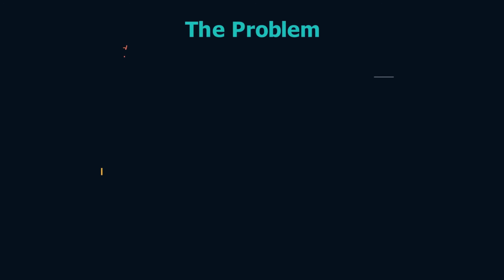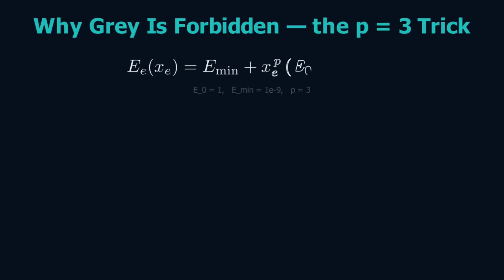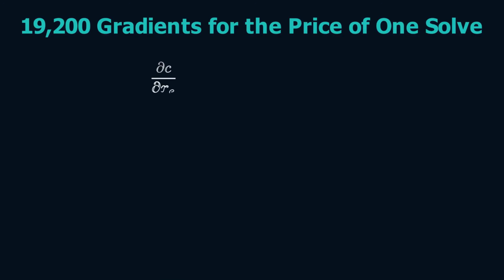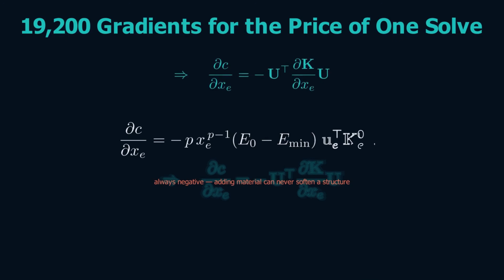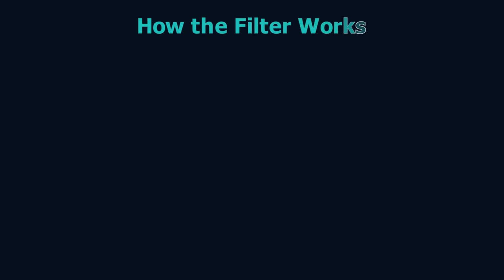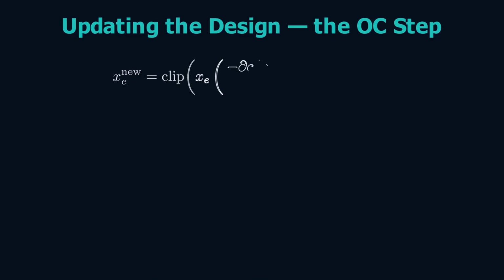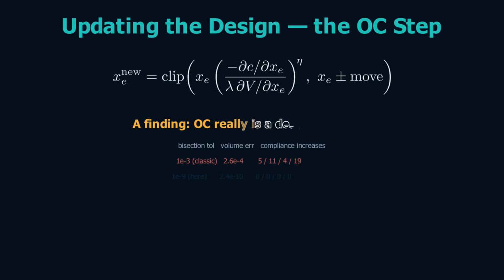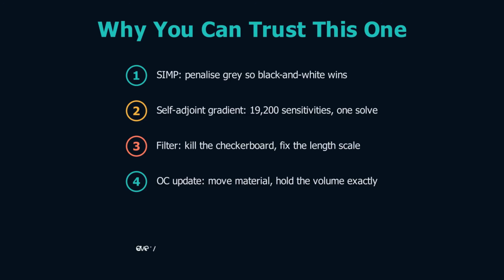Topology Optimization: SIMP From Scratch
You give a computer a rectangle of material, a load, and a couple of supports. It gives you back a bridge — a branching truss nobody drew. That's topology optimization, and in this video we build the whole method from scratch, with every claim verified against physics.

No magic, no black box. Just four ideas you can each check:

• SIMP — penalise "grey" material so the answer comes out manufacturable black-and-white. The trick is an exponent: at p=3, a half-dense element costs half your budget but buys only 0.5³ = 12.5% of the stiffness, so the optimiser discovers on its own that solid-or-empty is the better spend.

• The adjoint (self-adjoint) gradient — how to get all 19,200 sensitivities from a SINGLE finite-element solve instead of 19,200 of them. The gradient collapses to the strain energy in each element, and it's provably negative everywhere: adding material can never soften a structure.

• The filter — why the raw optimiser produces a useless "checkerboard" (it's chasing a reward the finite-element model invented, not real stiffness), and how a radius filter kills it and fixes a real, mesh-independent length scale.

• The OC update — moving material toward high strain energy while holding the volume exactly on budget, via a one-line bisection.

Everything on screen is a real number this codebase generated and locked in its test suite — the converged MBB compliance, the checkerboard comparison, the 99.1% mesh-independence correlation. Including a small finding: tighten the volume bisection and OC becomes a true descent method, with zero compliance increases across four test problems.